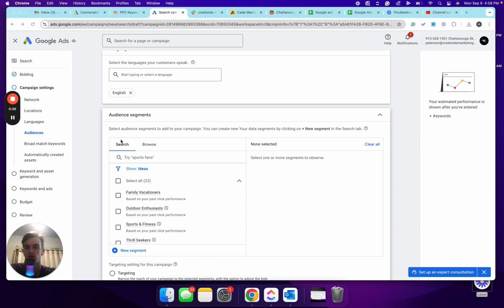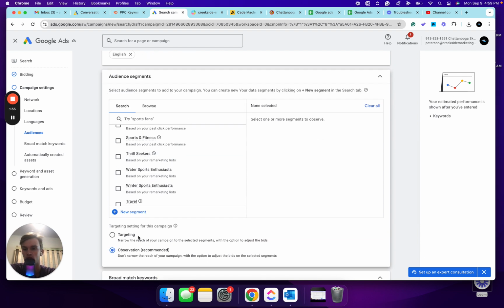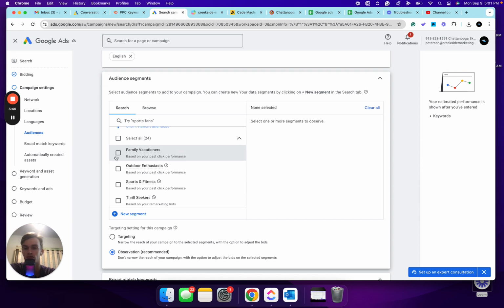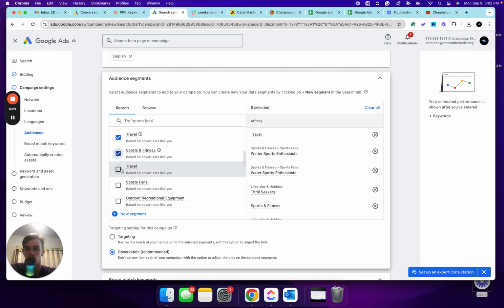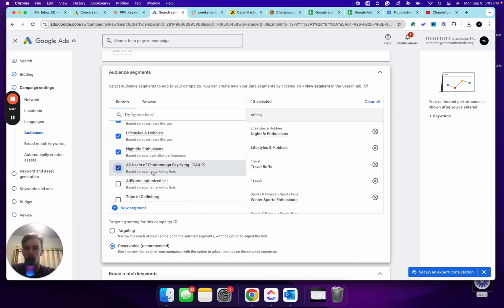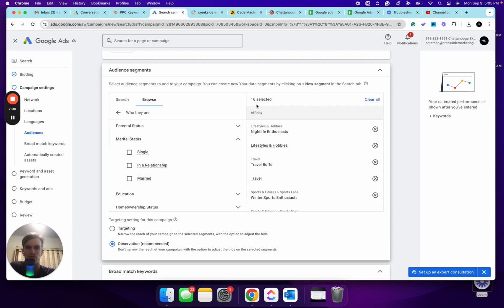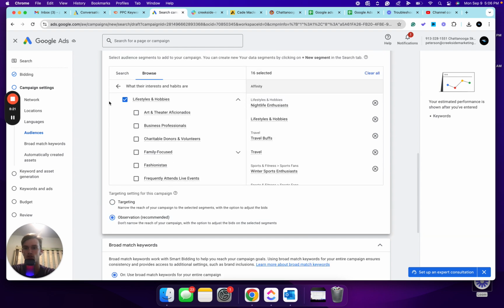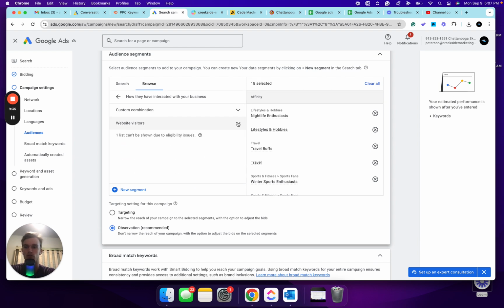Google Ads Audience Setup Guide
In this video, I guide you through the process of adding audiences to your Google Ads campaign. I emphasize the importance of connecting your Google Analytics account to your Google Ads account for precise audience tracking. We explore selecting relevant audience segments, including family vacationers, outdoor enthusiasts, and thrill seekers, tailored to a skydiving company. I recommend observing audience behavior initially and gradually transitioning to targeting based on collected data. No immediate action is requested, but understanding audience selection strategies is crucial for effective campaign management.